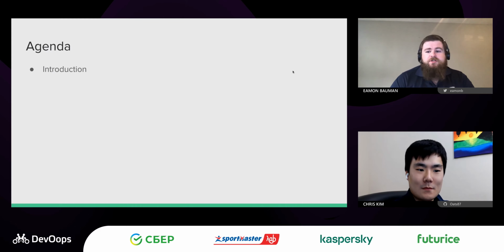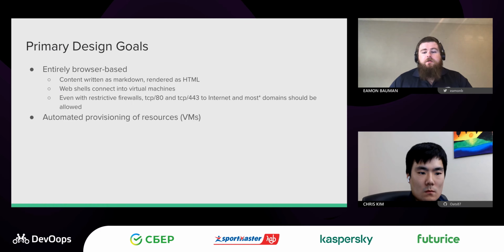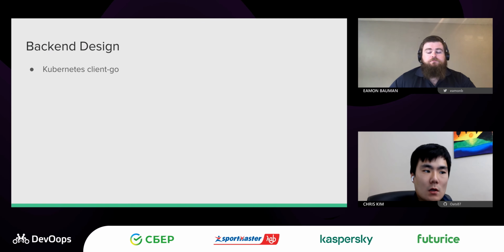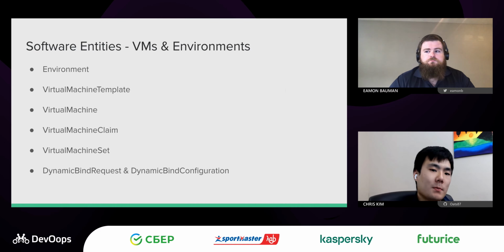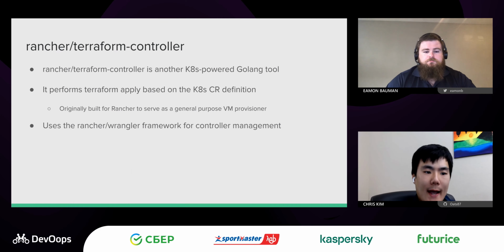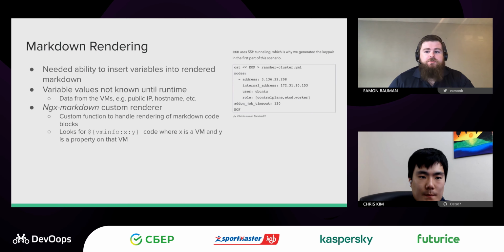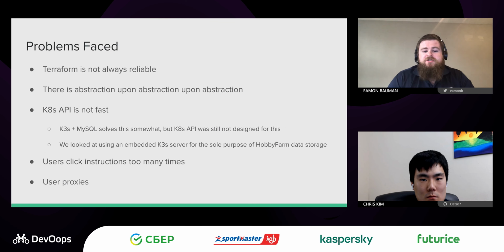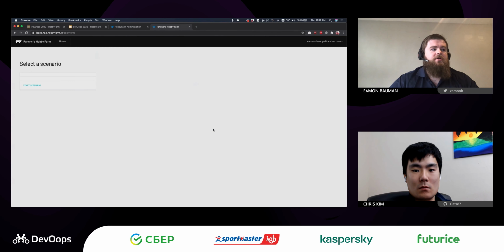Chris Kim, Eamon Bauman — Providing learning environments with HobbyFarm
— — . HobbyFarm is an open source web-based training and simulation tool built on top of Kubernetes. It provides an easy-to-use lab environment for training and learning with minimal requirements for the end-user.

In this talk, Chris Kim and Eamon Bauman will walk the audience through the architecture and lessons learned while building a fully Kubernetes-based learning tool. As HobbyFarm extensively utilizes controllers, CRDs for data storage, and runs virtual machines within pods, it serves to be a great example of the potential of Kubernetes and demonstrates the flexibility of use for the Kubernetes project.

Learning cloud native technologies typically requires the installation and configuration of tools on a user's workstation or cloud provider. The steps to create an environment with which to learn a new technology can often bog the learner down in unnecessary complications. Barrier to entry for learning cloud native technologies should be as low as possible. HobbyFarm seeks to address some of these issues by providing a browser-based learning tool that places no special requirements on the user outside of an HTML5-compatible browser.

This talk will provide a concrete example of a tool built on/for/around Kubernetes, and help to illustrate the flexibility of Kubernetes and the various ecosystem projects that are utilized to make the project operate. A vast majority of CRD based controllers and projects are designed to enhance the Kubernetes cluster that they are run in -- HobbyFarm utilizes CRD’s in a non-conventional manner, providing end users the ability to perform cloud-native learning in an environment without necessarily being aware that they are indirectly interacting with a Kubernetes cluster.